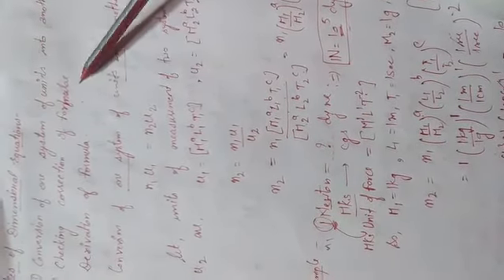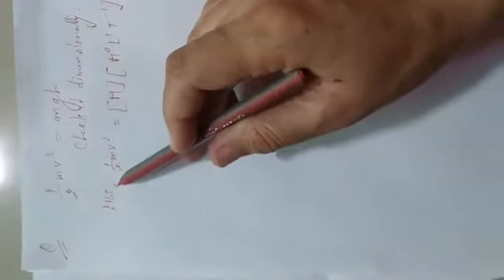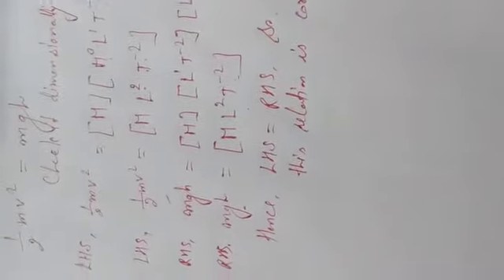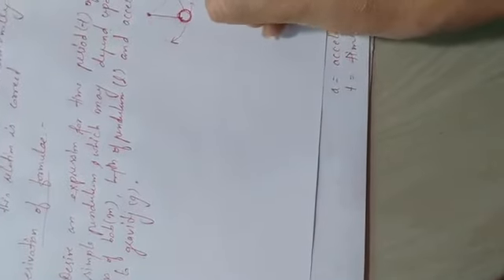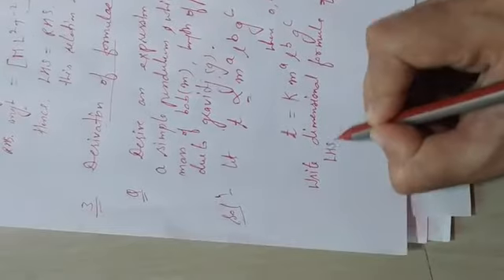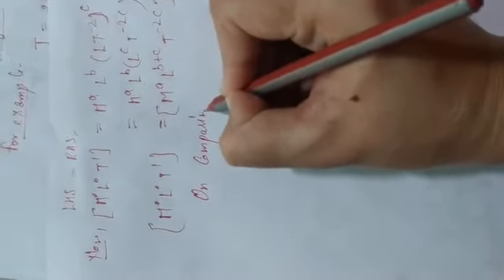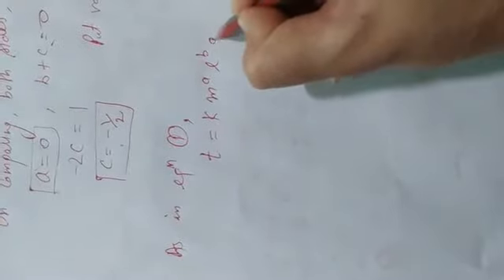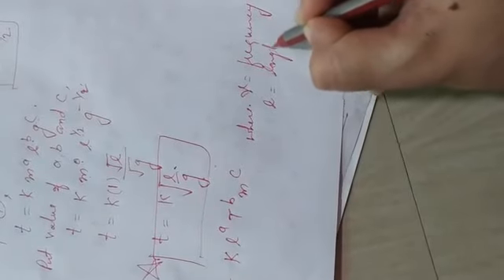Class 11th physics chapter 1 part 6